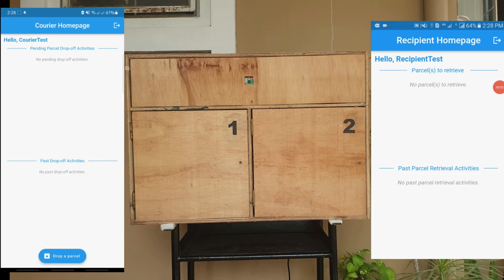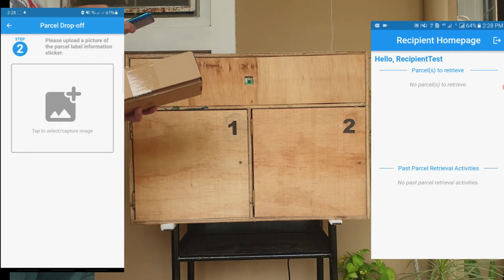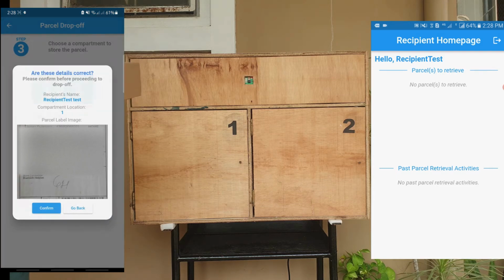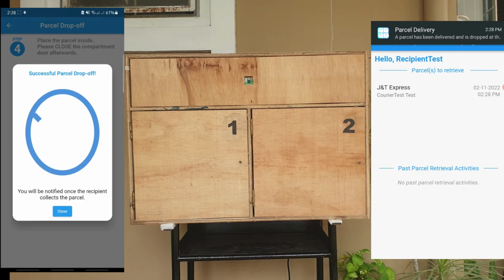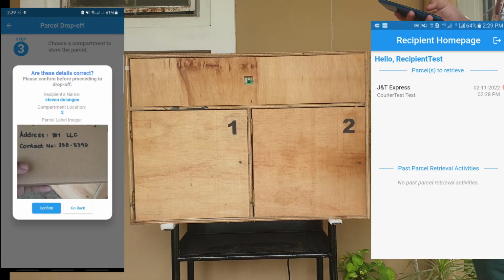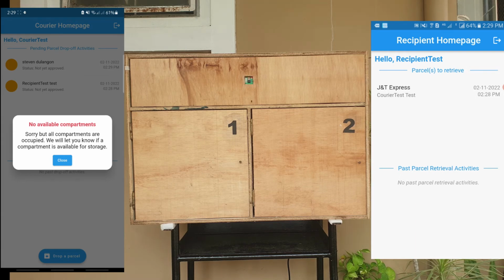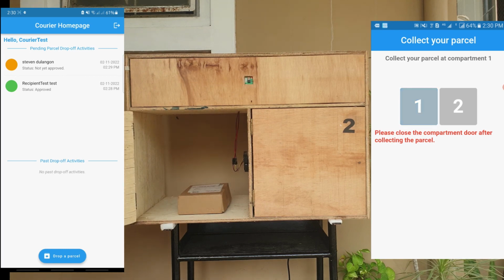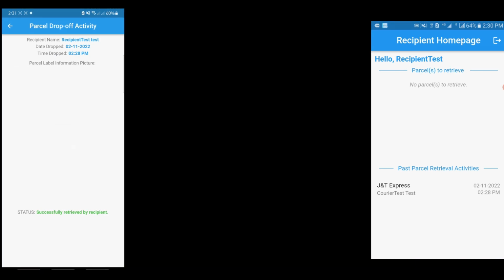Parcel Locker System Prototype - Drop-off and Collection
Raspberry Pi based locker system with mobile app. Firebase Cloud